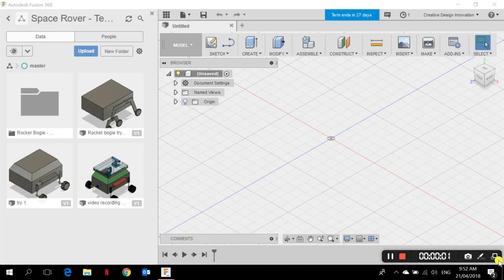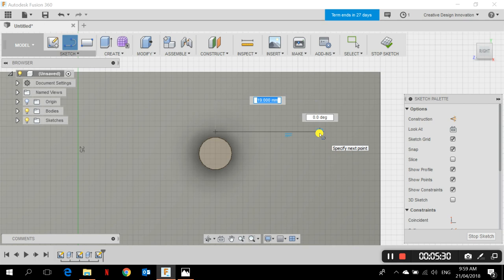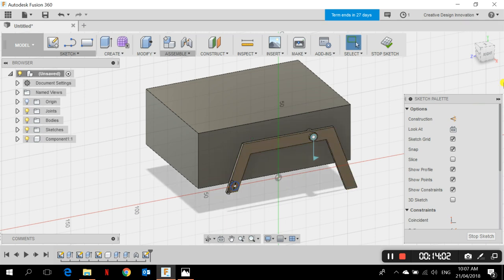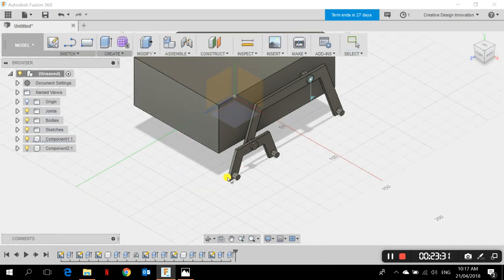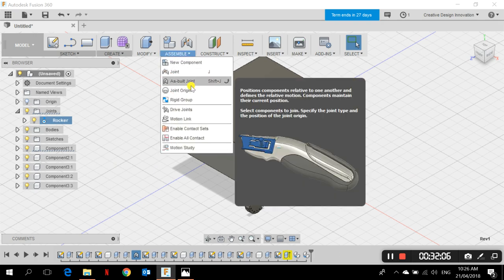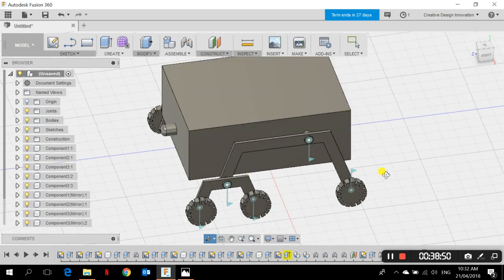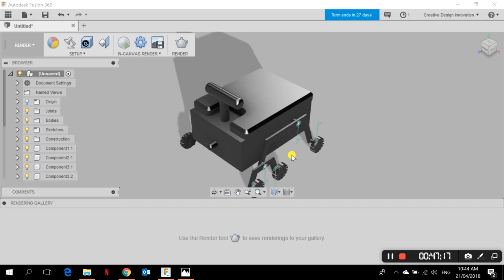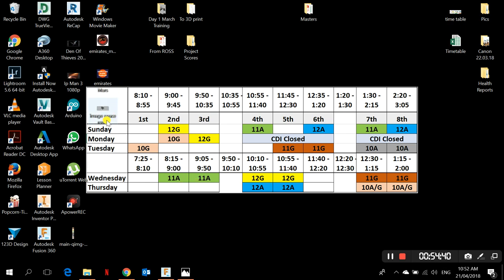Designing a Space Rover (Rocker Bogie mechanism) using Autodesk Fusion 360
The video is about designing a Space Rover with Rocker-bogie mechanism using Fusion 360 powered by Autodesk. This is a part of the integrated project for High School students of Ministry of Education, UAE.